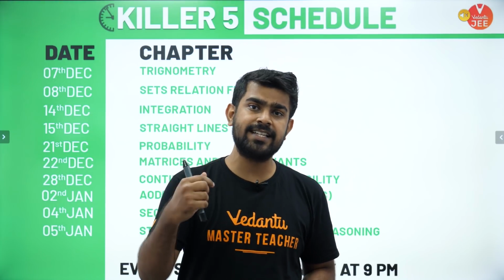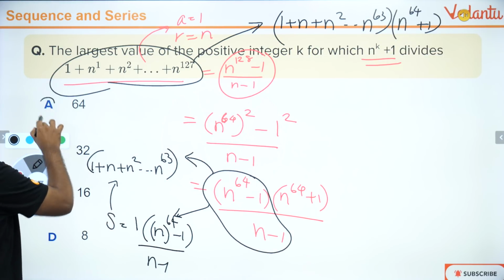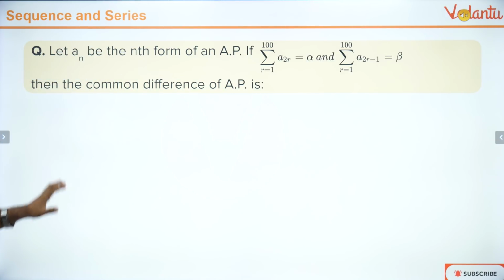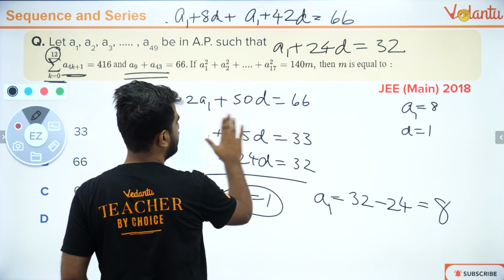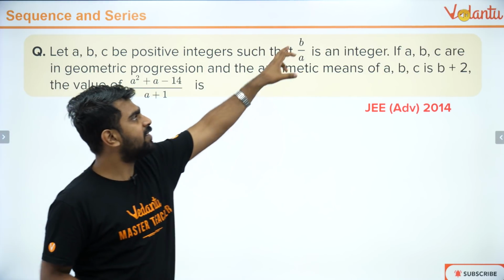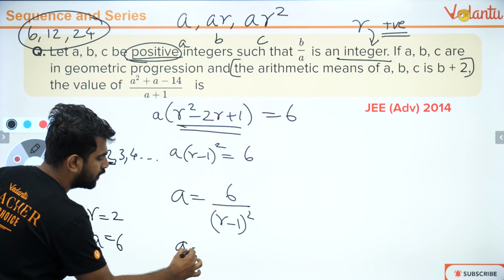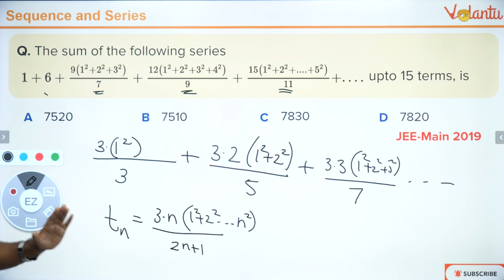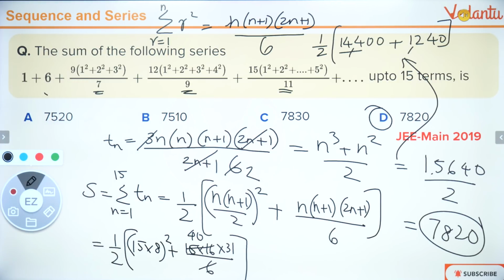Sequence and Series L-2 | Killer 5 Questions | JEE Maths | JEE Main 2020 | Shimon Sir | Vedantu JEE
Sequence and Series is one of the easiest and important chapters in the IIT JEE 2020. In JEE Maths, Sequences and Series is known as a list of objects that have been ordered in a sequential fashion; such that each member either comes before or after, every other member and series is a sum of a sequence of terms.

Hey all the JEE Aspirants out there! JEE Main 2020 is approaching and so is your anxiety level! Isn’t it? No worries, Shimon Sir, at Vedantu has got your back with today's session on Sequence and Series for JEE Mains 2020.

To be an expert in JEE Maths, it is absolutely necessary to practice and be familiar will all the concepts as well as the questions of different types. The students can boost their IIT JEE Maths preparations by referring to our JEE 2020 sessions.

JEE Mains 2020 👉: Learn the complete details about 'JEE Mains 2020' which is the most important one to know before appearing for JEE Mains 2020 exam.  If you follow this live session you will definitely get good knowledge about JEE Mains 2020, especially JEE Maths. Let's crack JEE Mains 2020 👌

✅ Session PDF for Sequence and Series ➡️

✅  Unlimited access to LIVE & Recorded Micro Courses and All India Test Series.

Our goal in this session of 'JEE 2020' is to introduce some of the jee mains important questions for sequence and series that may be helpful for students in appearing for their JEE Mains 2020.

Sequence and series are some of the basic topics in Arithmetic. An itemized collection of elements in which repetitions of any sort is allowed is known as a sequence, whereas series is the sum of all elements. The fundamentals could be better understood by solving problems based on the formulas. They are very similar to sets but the primary difference is that in a sequence, individual terms can occur repeatedly in various positions. The length of a sequence is equal to the number of terms and it can be either finite or infinite.

1) In short, A sequence is a list of items/objects which have been arranged in a sequential way.

2) A series can be highly generalized as the sum of all the terms in a sequence. However, there has to be a definite relationship between all the terms of the sequence.

🔊 JEE Mains 2020. JEE Main 2020. IIT JEE 2020. JEE Mains

JEE Main 2020 is an engineering entrance examination conducted for admission to various engineering colleges in India. These JEE Main  2020 is of the objective pattern. JEE Main  2020 are regarded internationally as one of the most challenging undergraduate admission tests. One of the important JEE Main preparation tips is time management. Candidates should draw a clear-cut timetable and must ensure that they adhere to it.

📐Sequence and Series IIT JEE. JEE Mains 2020. IIT JEE Preparation. JEE Preparation Tips: JEE Mains 2020. JEE 2020.

Hope you have enjoyed and learned more about JEE Maths for JEE Mains 2020.